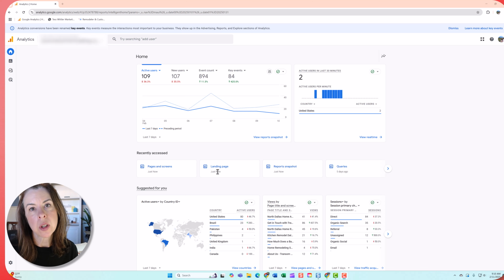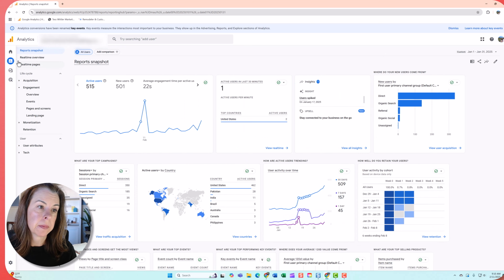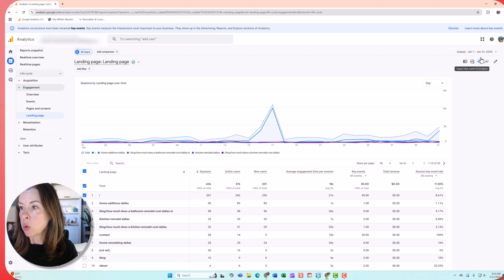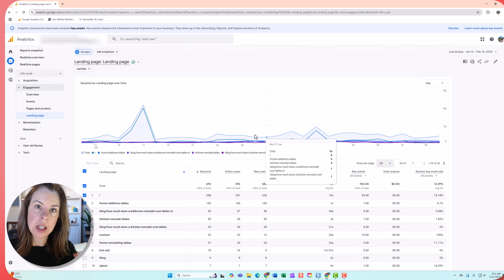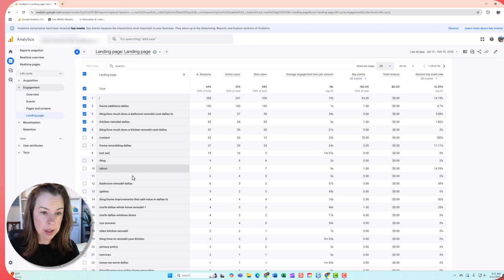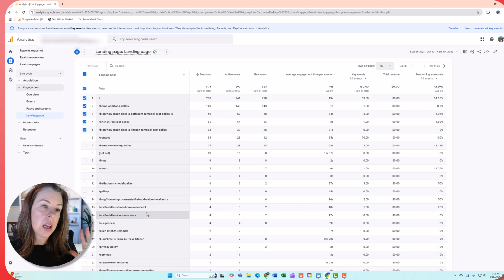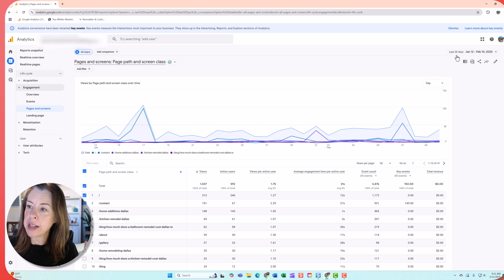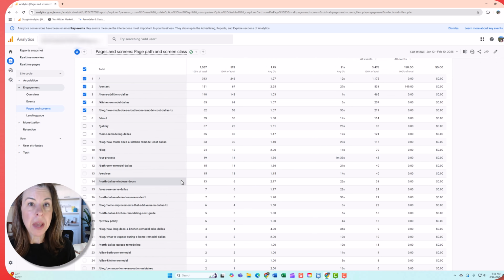How to Use Google Analytics to Identify Your Top Pages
Want to know which pages on your website attract the most visitors? In this video, I’ll walk you through how to use Google Analytics to find your top landing pages and top overall pages so you can make data-driven decisions to improve your website’s performance.

You’ll learn:
✅ How to navigate Google Analytics to find your top-performing pages
✅ The difference between landing pages and overall top pages

Whether you’re a business owner, marketer, or blogger, understanding which pages bring in the most traffic is crucial for refining your strategy and growing your online presence.